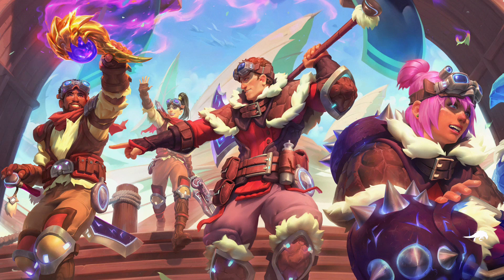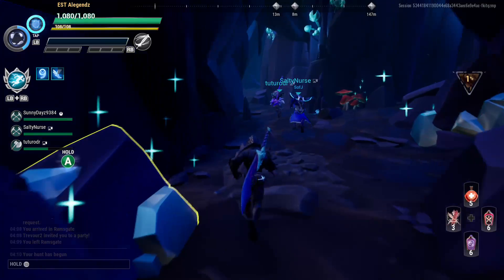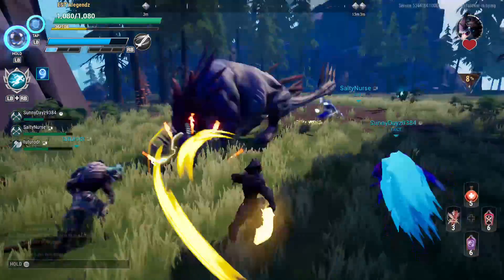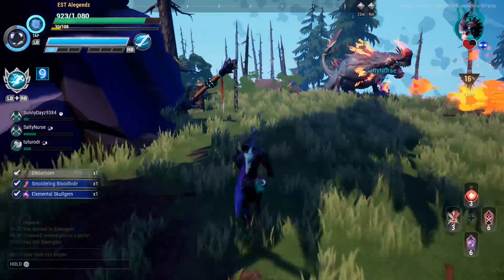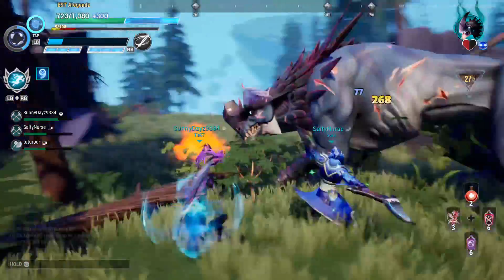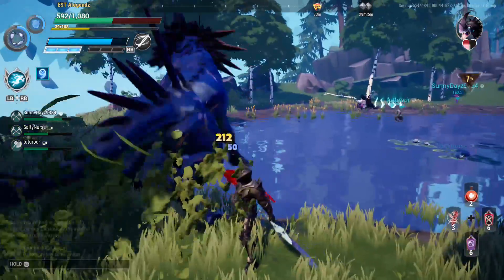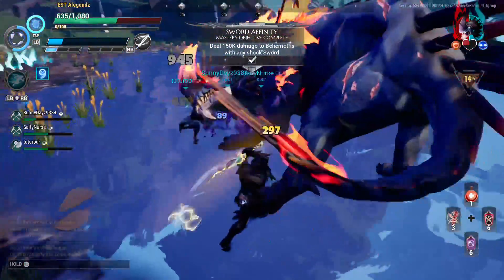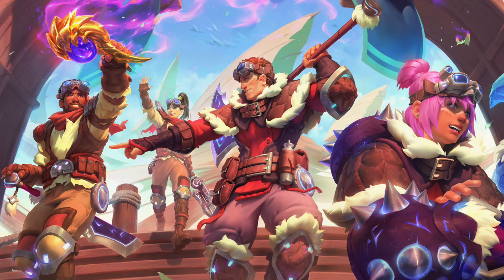Dauntless|Trying out sword rework!